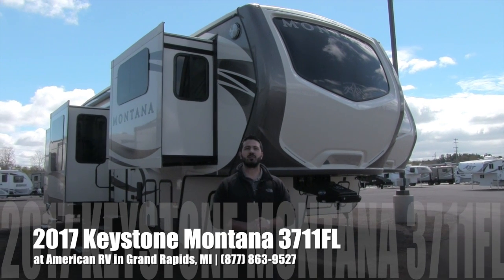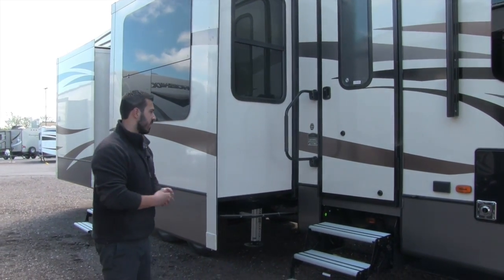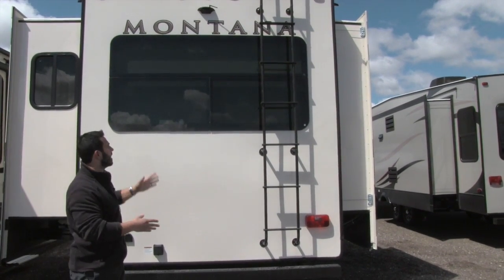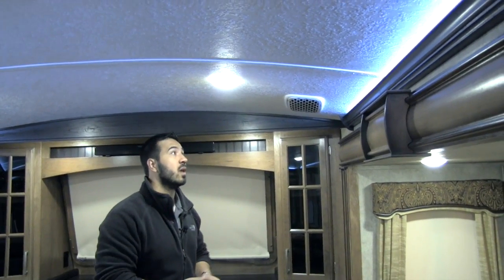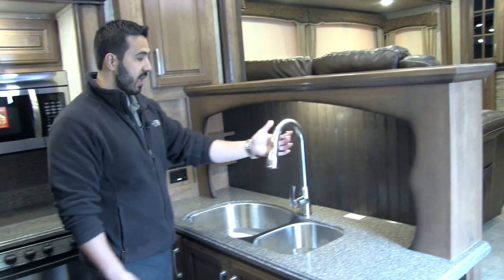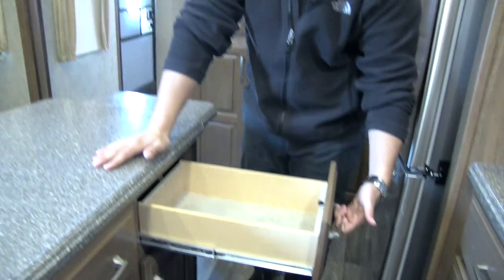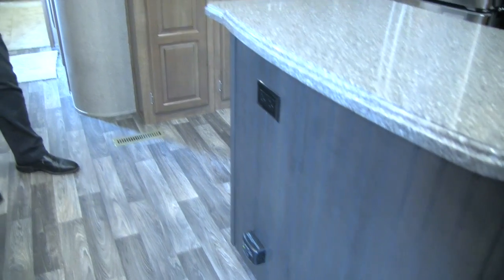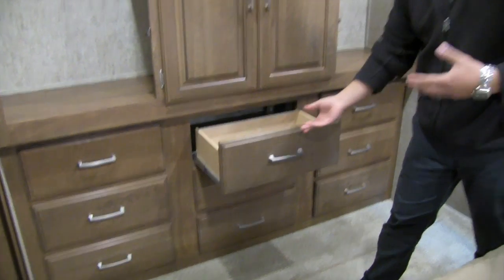2017 Keystone Montana 3711FL | Luxury Fifth Wheel | Java - RV Review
This is the best looking front living room fifth wheel on the market! The gorgeous front window really lets this baby shine! If you're looking for a front living model, then watch this video and you too will fall in love. Join me, Ian Baker the Product Specialist at Camping World and see all the amenities this unit has to offer. Please comment on the video with any questions or feedback you may have. today for a great deal and see why more people choose Camping World!